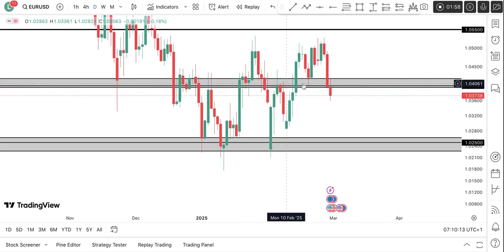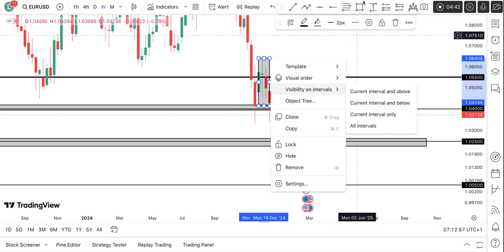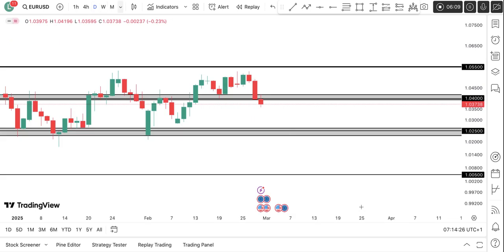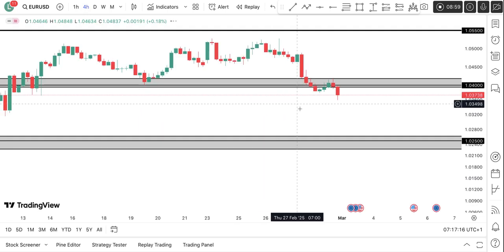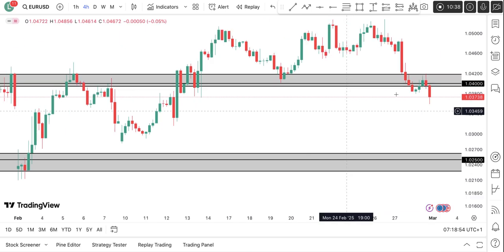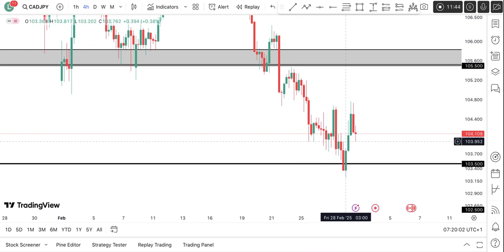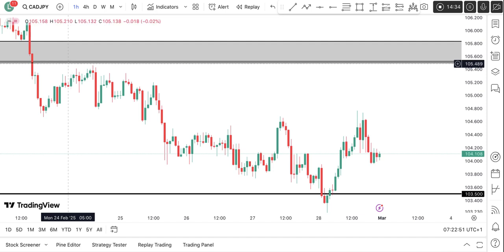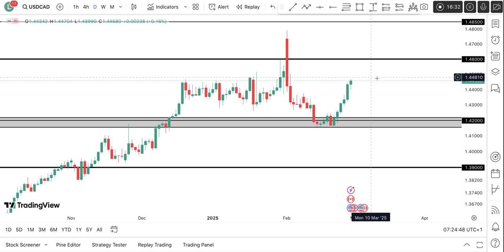Weekly Analysis On Eur/Usd, Cad/Jpy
these pairs could give you opportunities in the market and following the entry rules could also make you profitable